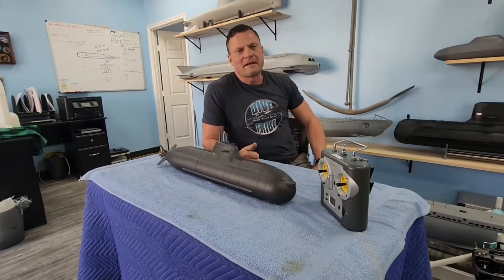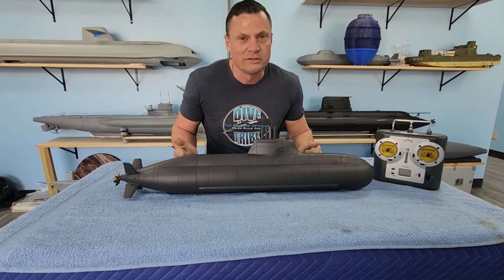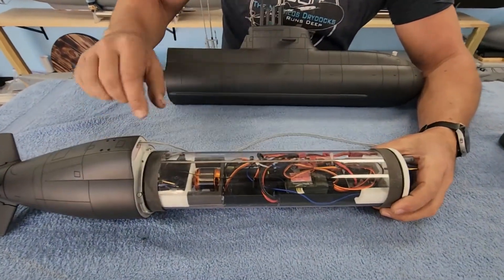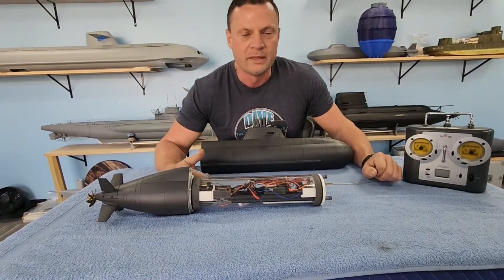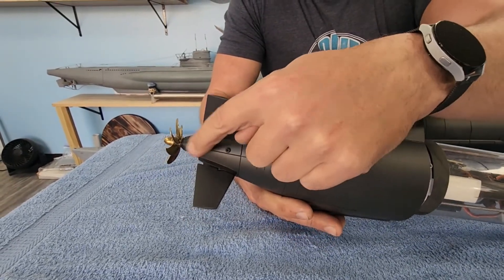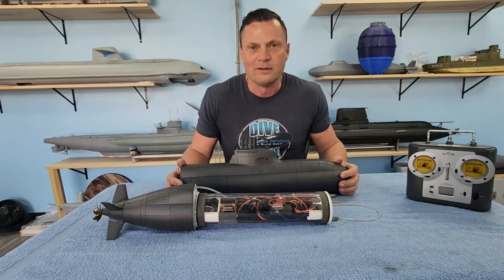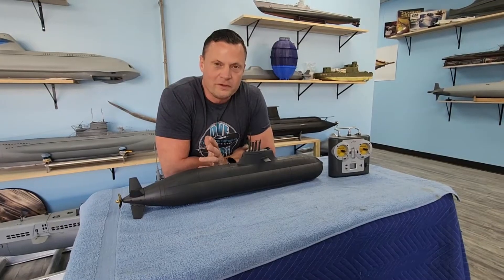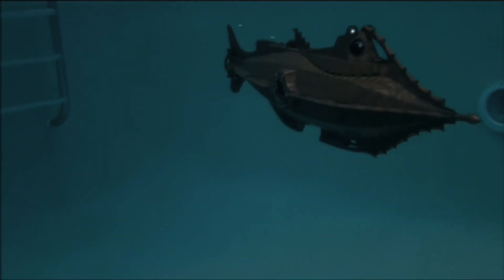The Perfect RC Submarine for Beginner and Experienced Owner Alike!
Bob Martin
the RCSubGuy